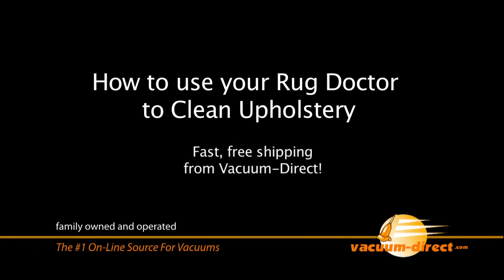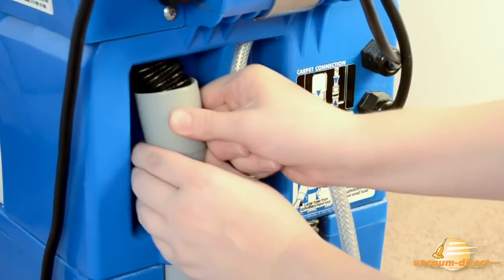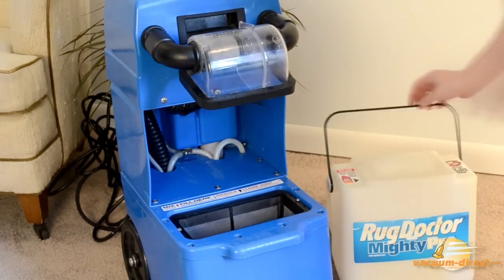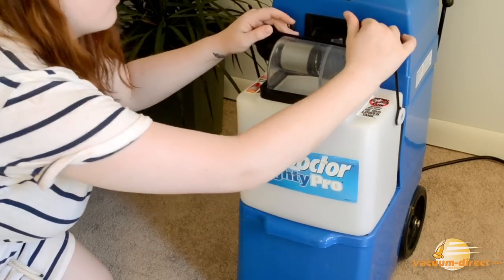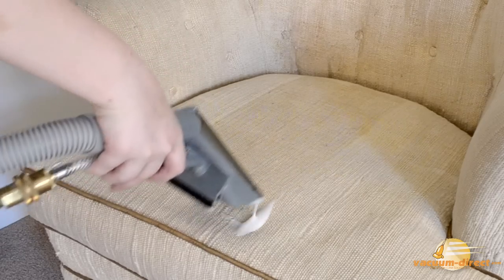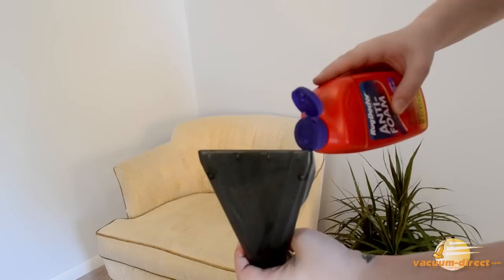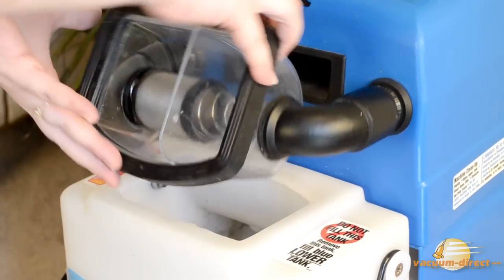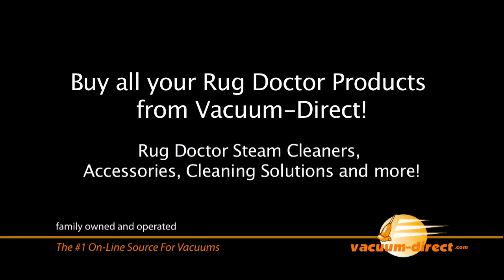How to Clean Upholstery with the Rug Doctor Upholstery Tool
Using the Rug Doctor upholstery tool, you can clean upholstered surfaces throughout your home including furniture, stairs and even car interiors. If you've never used the Rug Doctor upholstery kit before, the process can be a little tricky. Watch this video and learn everything you need to know so your cleaning experience goes smoothly.

This video was created by Vacuum-Direct. Vacuum-Direct is an authorized Rug Doctor retailer and sells only genuine Rug Doctor products.